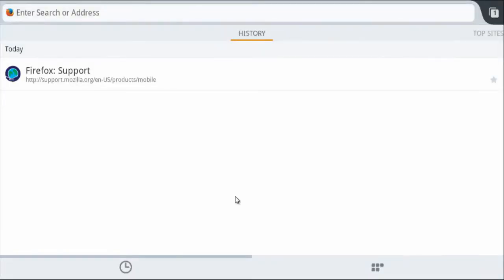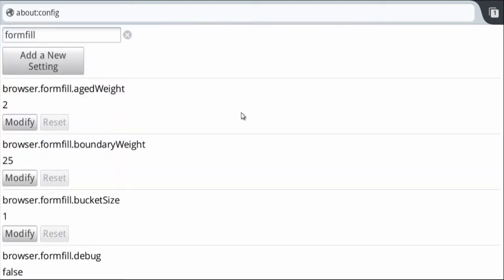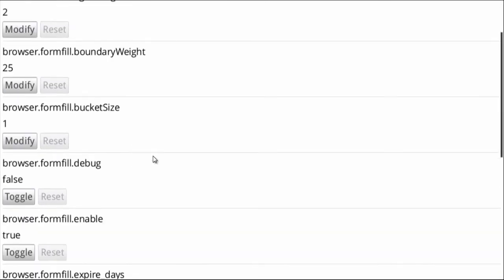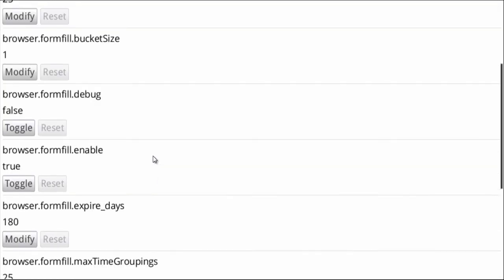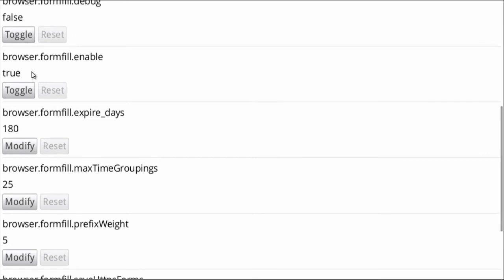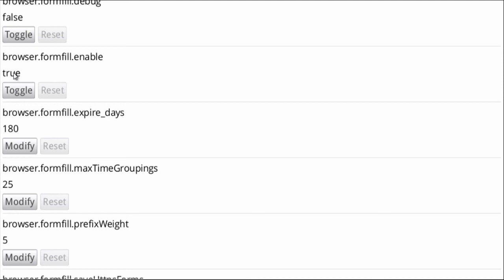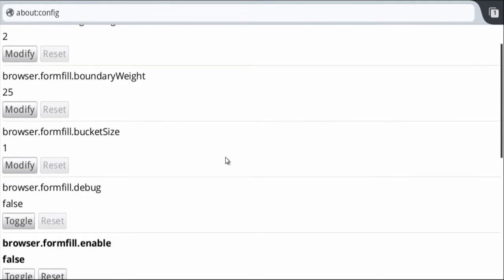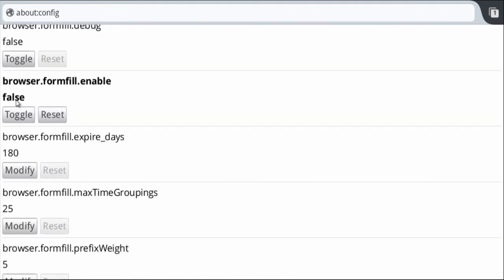Disable autofill in Firefox Mobile